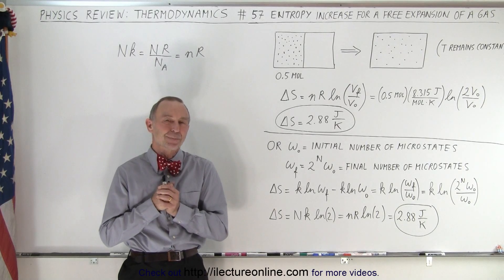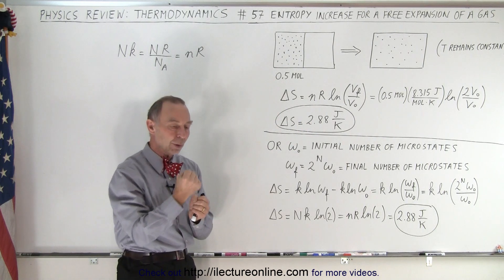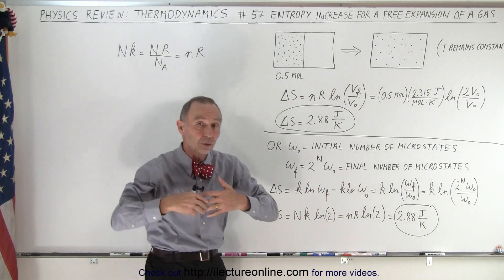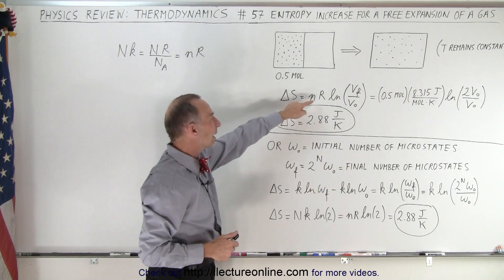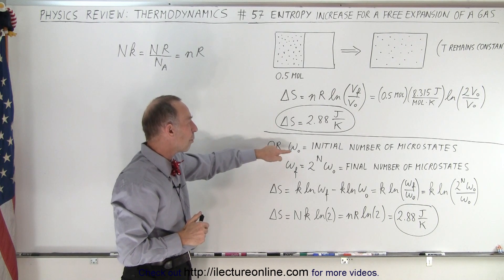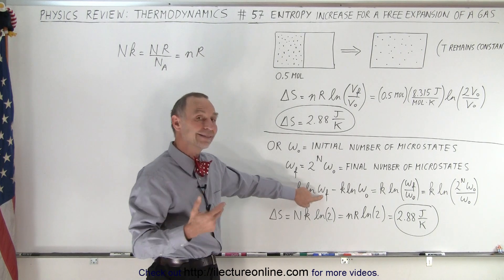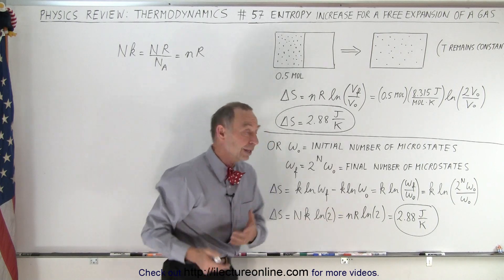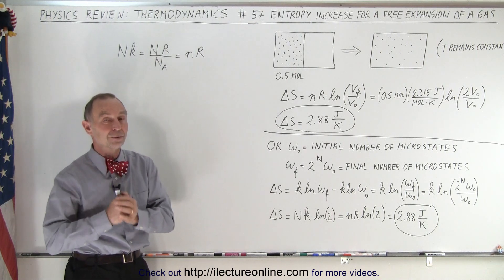Physics Review: Thermodynamics #57 Entropy aIncrease for a Free Expansion of a Gas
We will see an example that will illustrate the power of Boltzman’s equation.  We will be calculating the result 2 ways and the results will be the same.

Title search on other plateforms:  Physics Review: Thermodynamics #56 Entropy and Boltzman's Eqn

Title search on other plateforms:  Physics Review: Thermodynamics #58 Reversible VS Irreversible Process